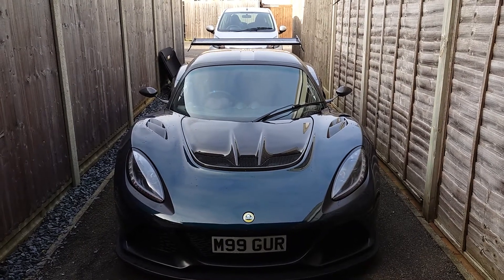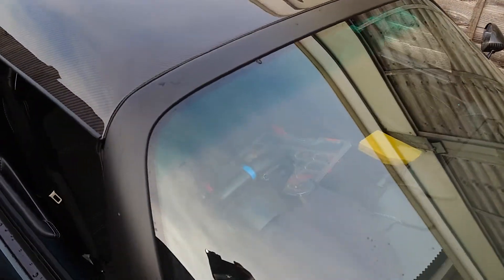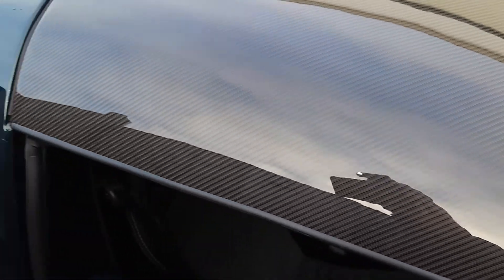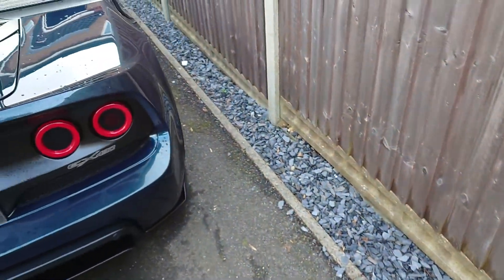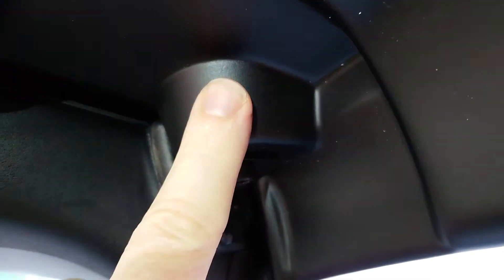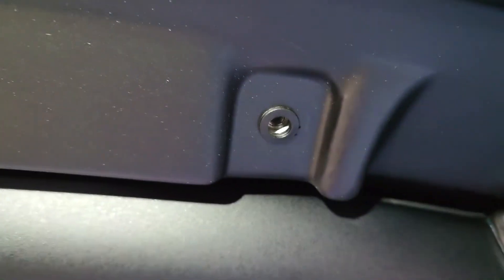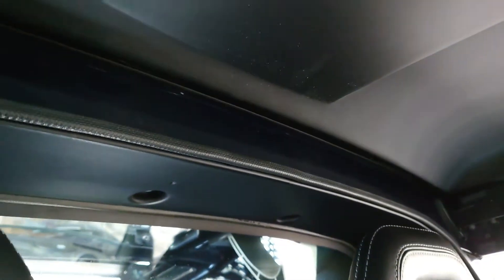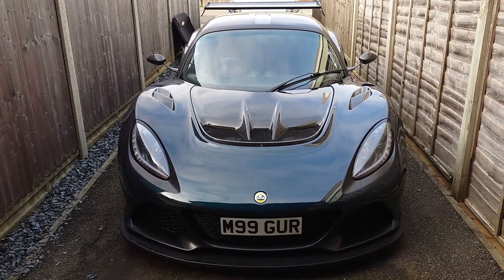Lotus Hardtops carbon fibre roof for the Exige V6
Quick review and overview of installation of the carbon fibre hardtop for the Exige V6